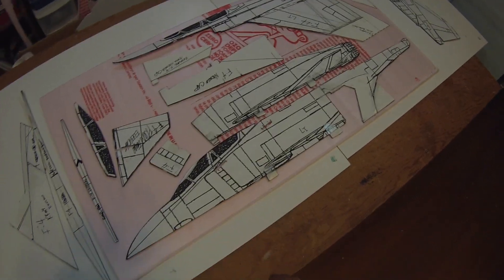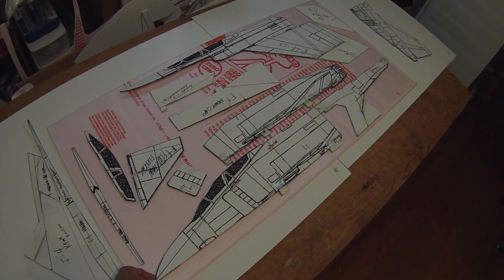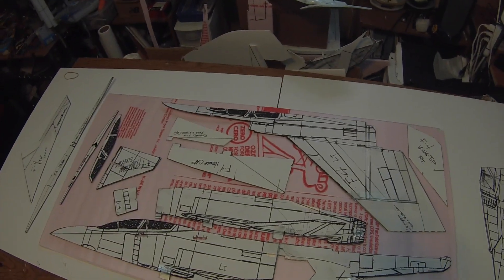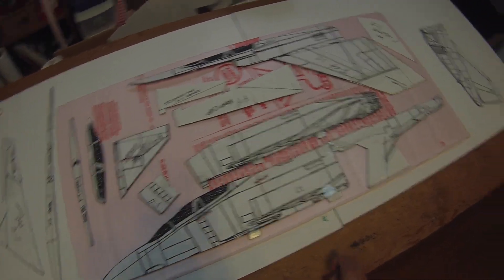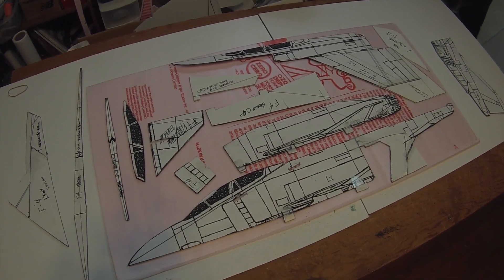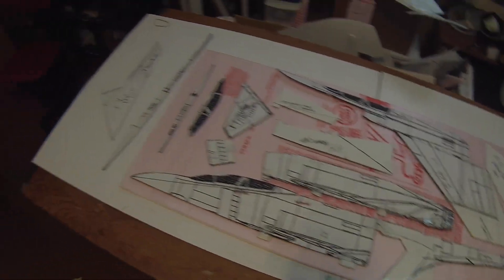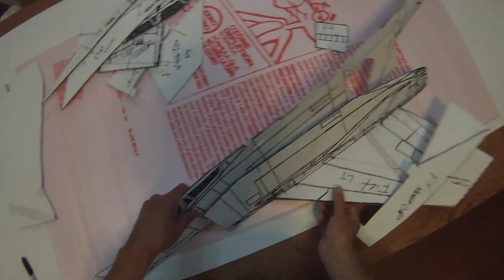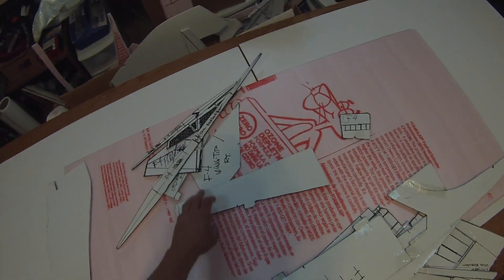"5EZP" F-4 PHANTOM ASSEMBLY PT. I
The first of three videos for the  "5EZP" F-4 PHANTOM ASSEMBLY  from my Summer 2015 Parkjet series.